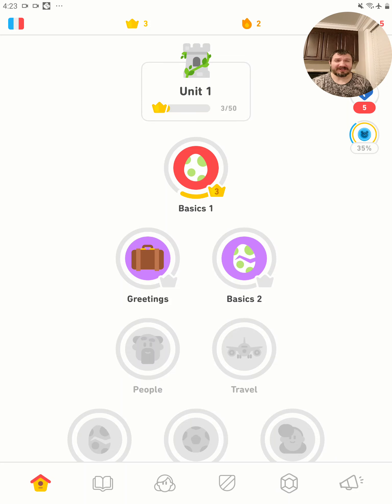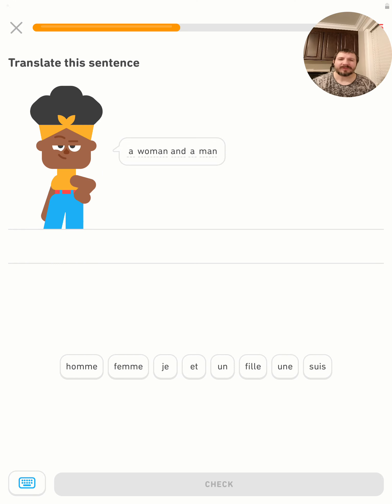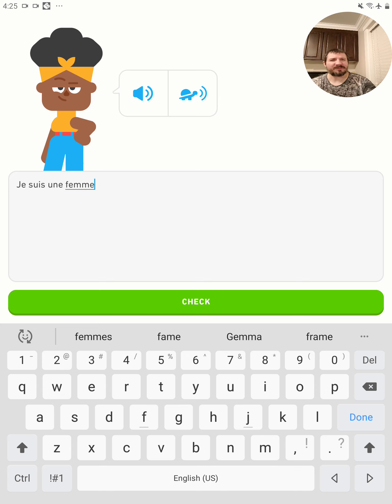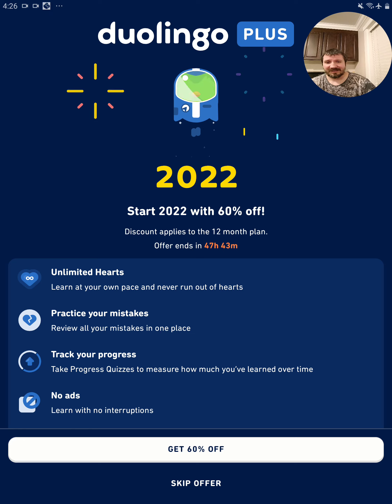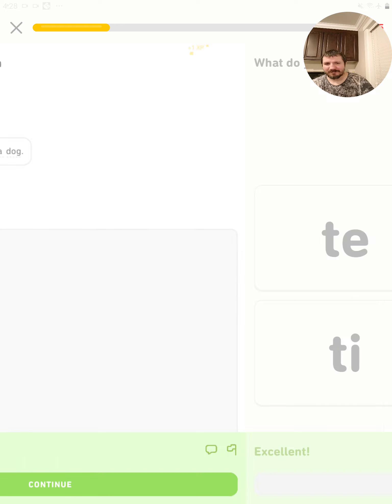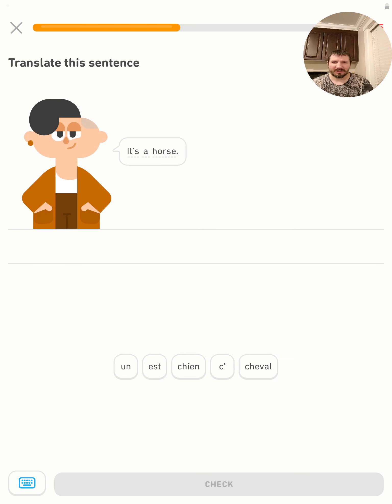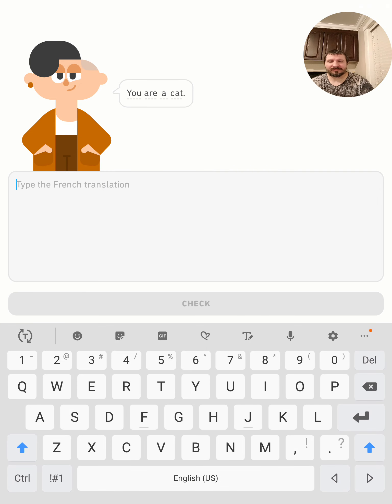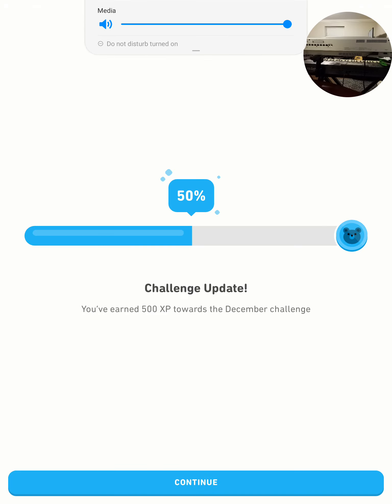Learn Duolingo French With Me Day 10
Let's go through all the Duolingo French Lessons together.